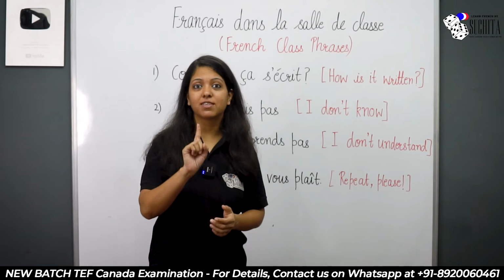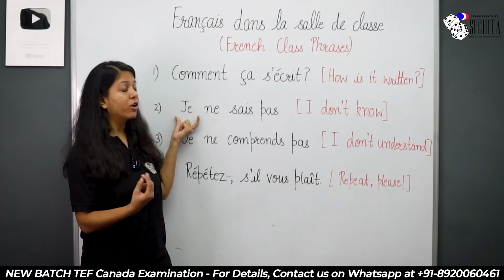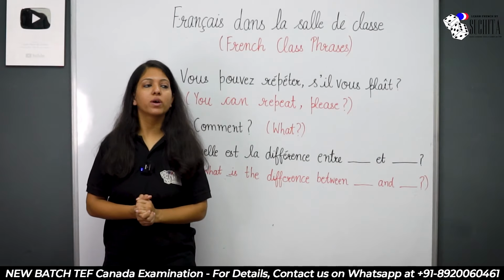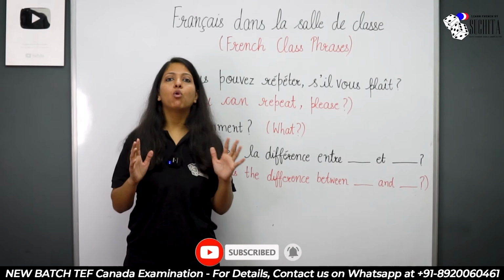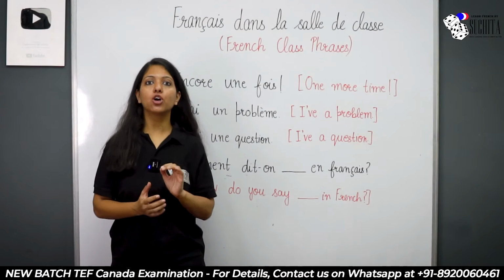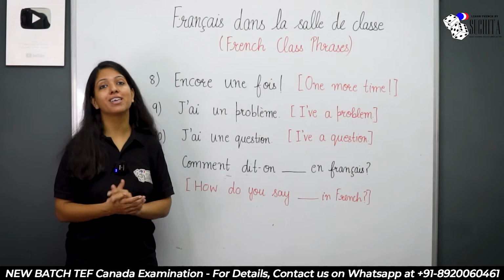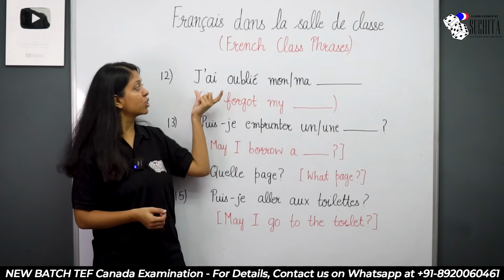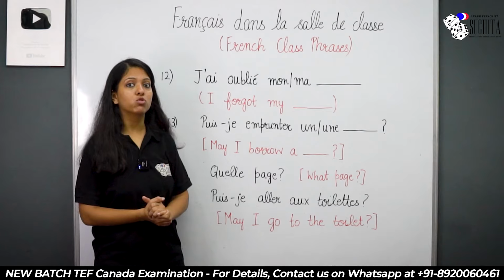15 French classroom phrases you should know as a French student | By Suchita | - 91-8920060461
is here to teach you the most frequently used sentences by a student in a French classroom. Enjoy and happy learning! | For enrollment | For Classes : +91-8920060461